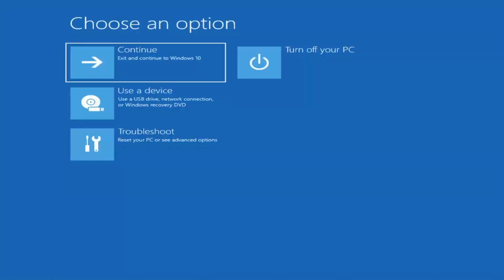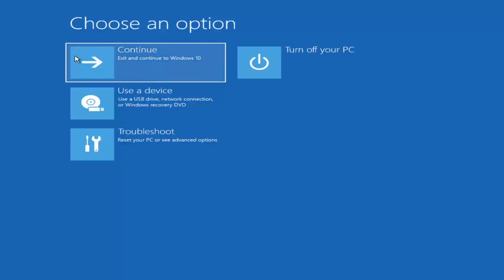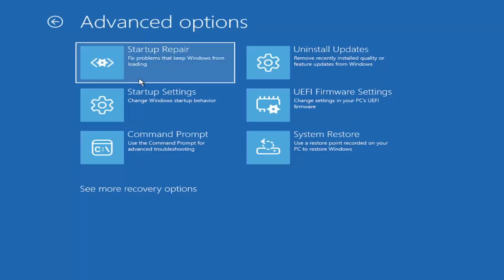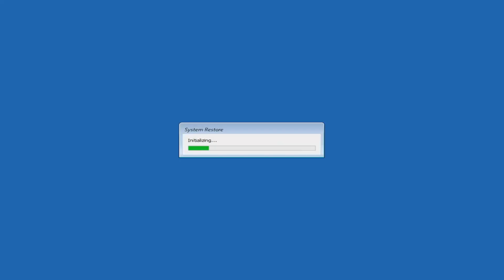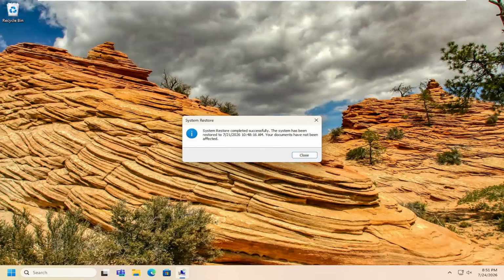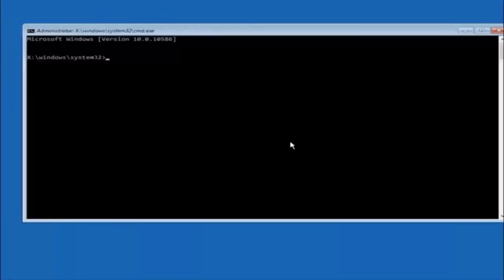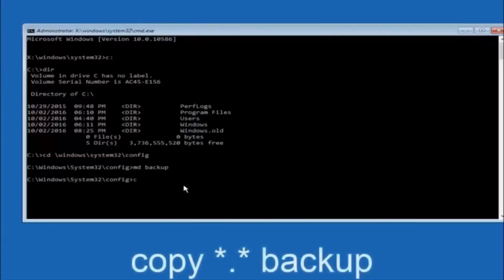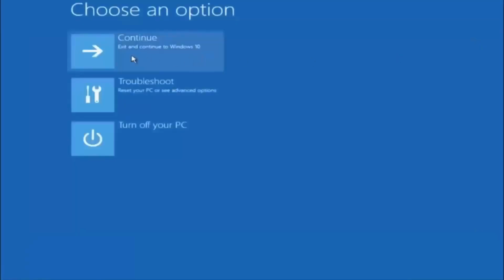How To Fix Blue Screen on Microsoft Surface Pro 8 [Solution]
If your Microsoft Surface Pro 8 is displaying a blue screen, this video covers the topic by discussing common causes of Windows system errors and device performance issues. Blue screen problems can interrupt normal operation, cause unexpected restarts, or prevent Windows from loading correctly. This tutorial provides helpful information about the issue without describing the repair process in the description. It is a useful resource for users researching Surface Pro 8 blue screen troubleshooting, Windows errors, and startup concerns.

Issues addressed in this tutorial:
How To Fix Blue Screen on Microsoft Surface Pro 8

This tutorial focuses on blue screen problems affecting the Microsoft Surface Pro 8 and explains the common symptoms and possible causes behind these Windows system errors. It discusses topics related to operating system instability, startup failures, unexpected crashes, and overall device performance without outlining the repair steps. Whether your Surface Pro 8 encounters repeated blue screen messages or Windows loading problems, this video provides valuable insight into the issue. The content is optimized for users searching for Microsoft Surface Pro 8 blue screen troubleshooting, Windows startup errors, and system stability information.